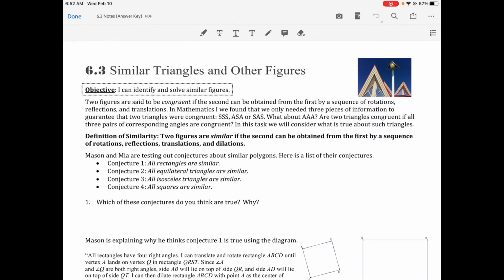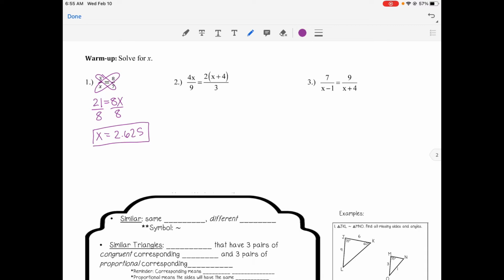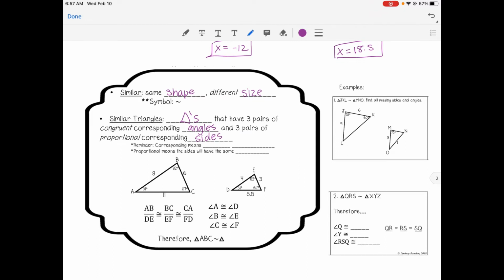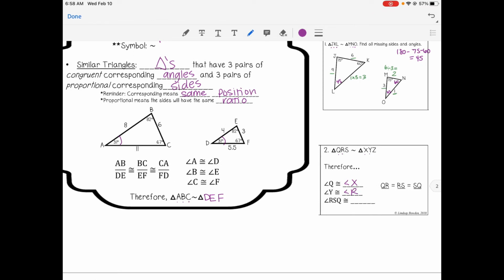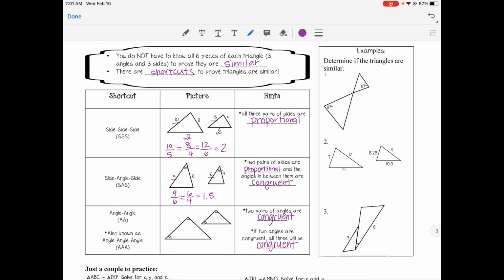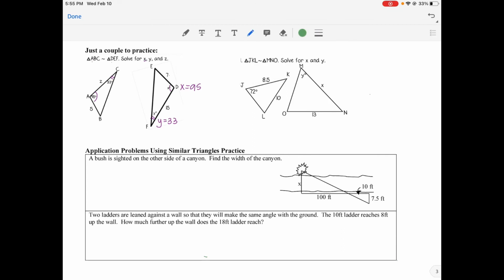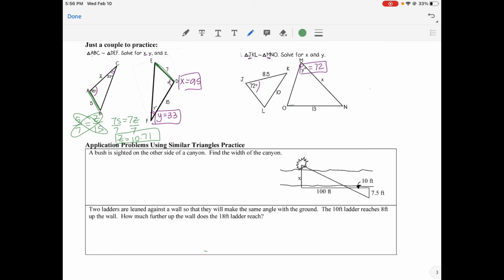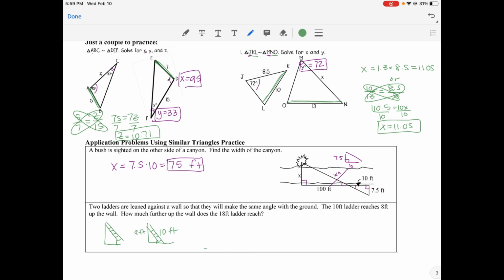Sec 2 - 6.3 Similar Triangles & Other Figures